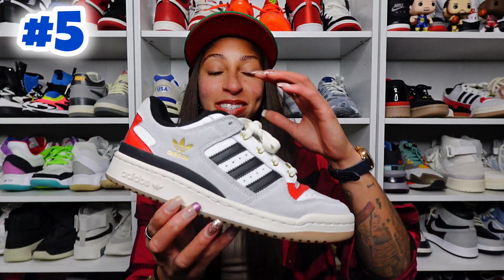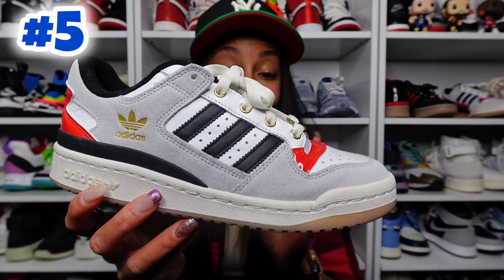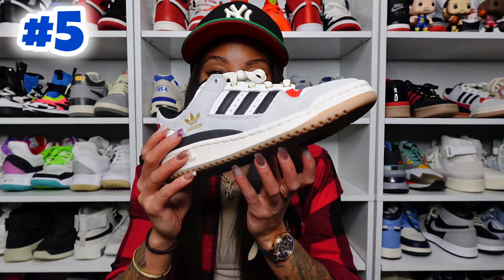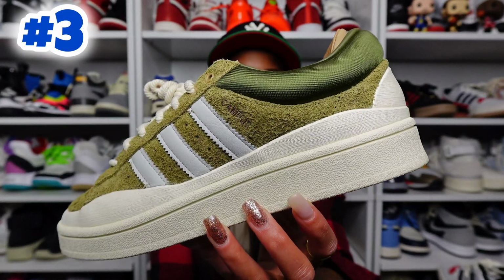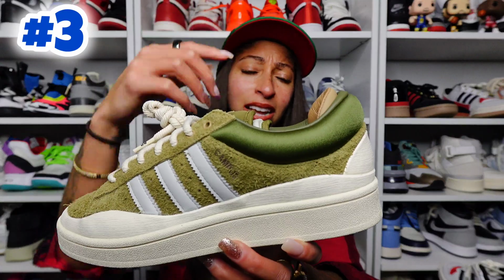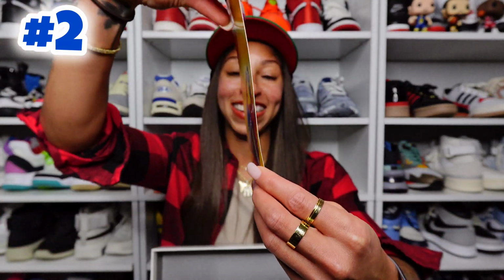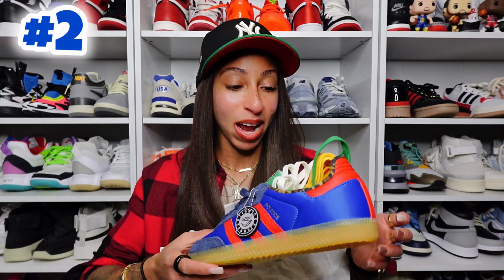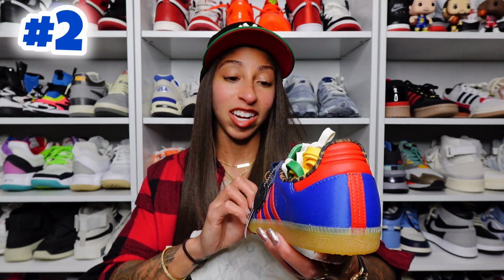My Top 5 Adidas Sneakers of 2023! AMAZING Samba Christmas Gift!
Let's run down my top5 adidas sneakers to drop in 2023, as well as a great christmas gift I received this holiday season.

My Top 5 Adidas 2023 - 0:00
5. Forum Low CL Day One - 0:13
4. Crazy iiifinity 2.5 - 1:06
3. Bad Bunny Campus - 1:56
2. Samba Politics - 3:01
1. Ronnie Fieg x Clarks 8th Street - 4:46
Name YOUR Top 3 Adidas 2023 - 6:46